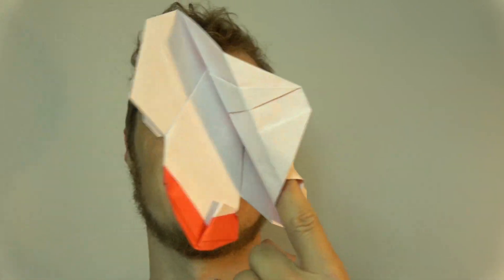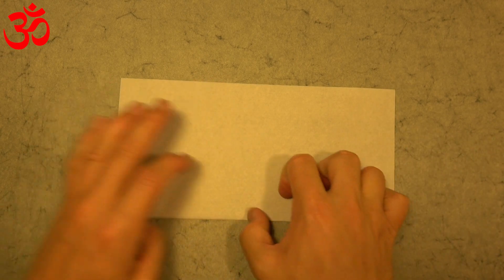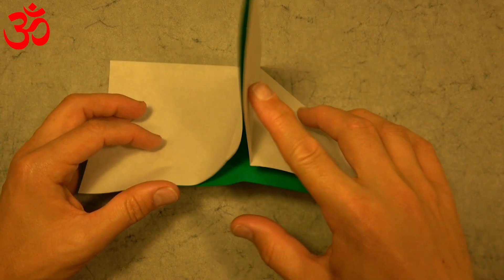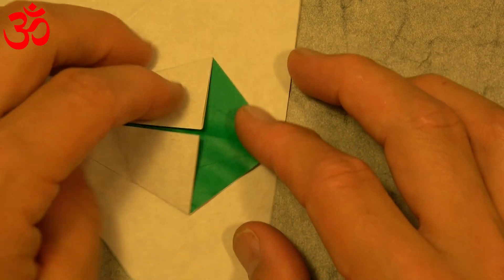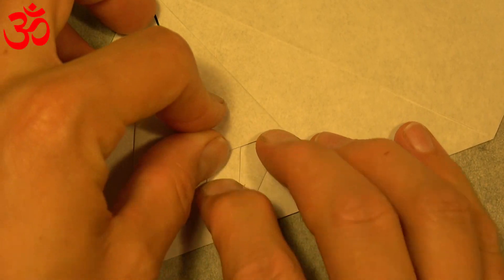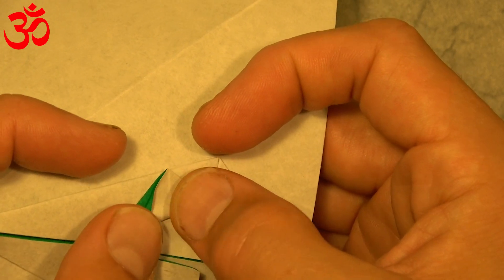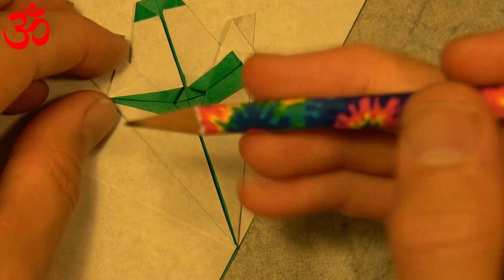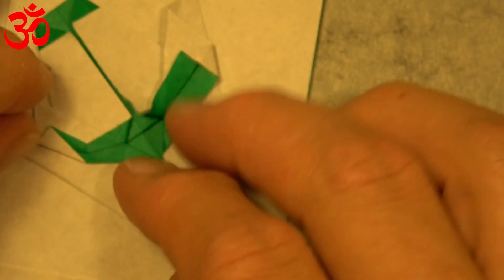How to Make an Origami Om Symbol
[Complex]  How to make an origami Om / Ohm / Aum Symbol from a single square of paper by just folding, no cutting or taping.

It took me dozens of tries to design this model.  So, if you find it difficult to fold... well, you're not alone.  It's a tough symbol to make from purely origami and this was the best I could do.

The rest of the tracks are my own improvisations, fittingly mostly to the theme of Oṃ maṇi padme hūṃ a well known six-syllabled Sanskrit mantra (Sanskrit: ॐ मणिपद्मे हुम्,).  I would have liked to use the version of Om Mani Padme Hum by Tibetan Incantations but that's copyrighted, so I ended up recording my own tracks specifically to use in this video.
5: Please tell your friends about my channel.